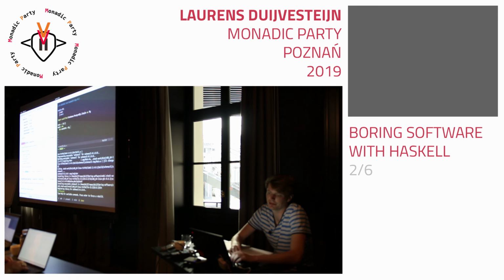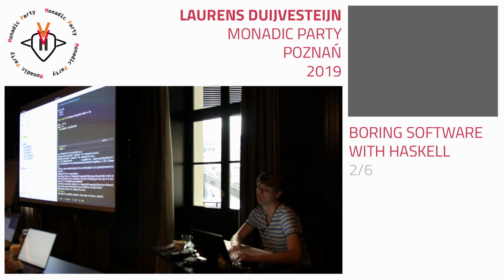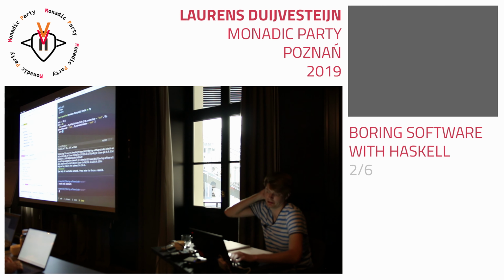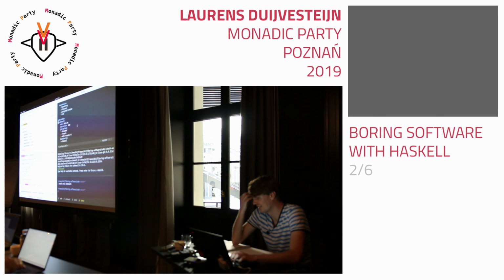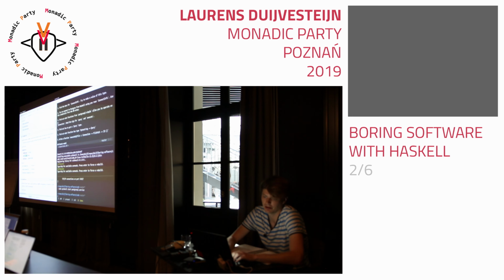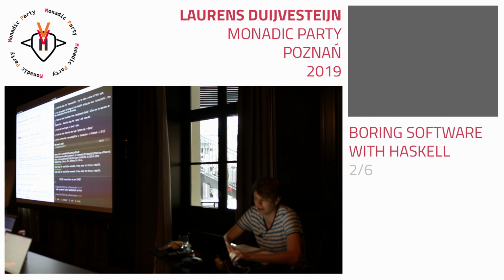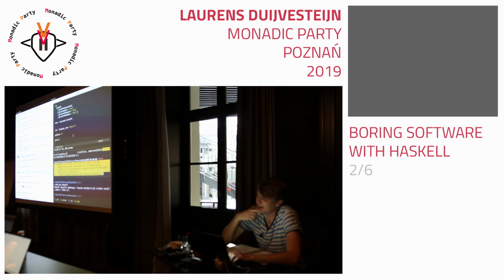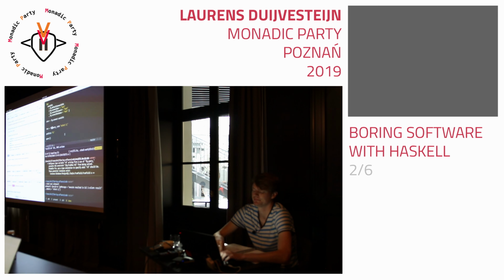Laurens Duijvesteijn - Boring software with Haskell 2/6